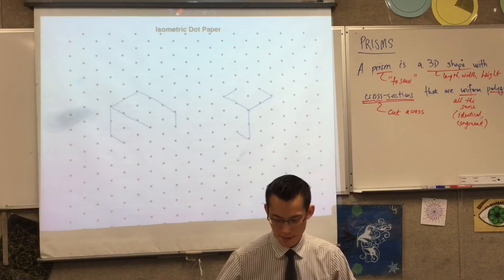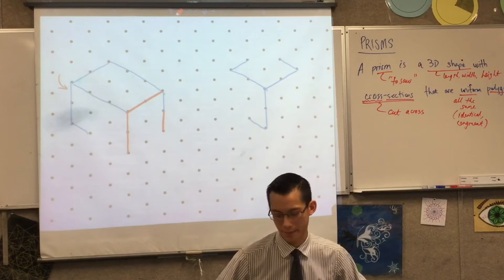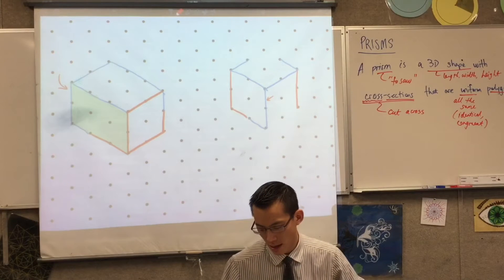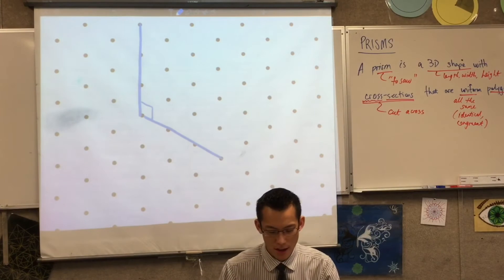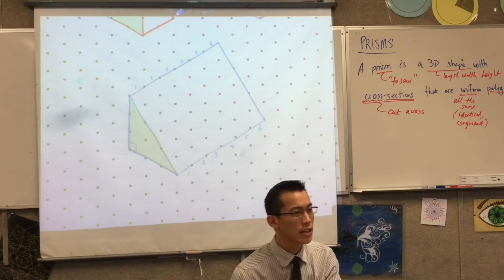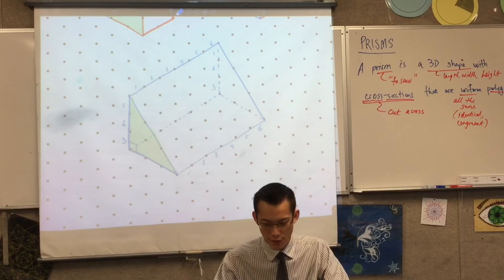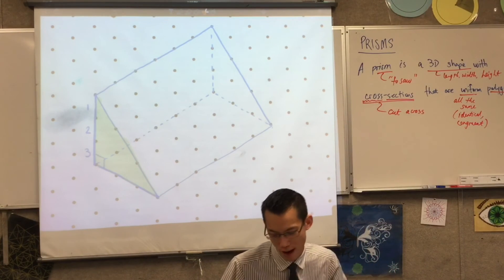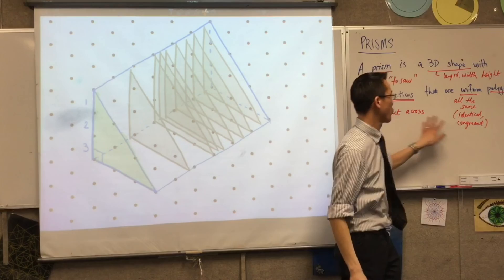Prisms (3 of 3: Using a sheet of isometric dot paper to build a prism from the definition)